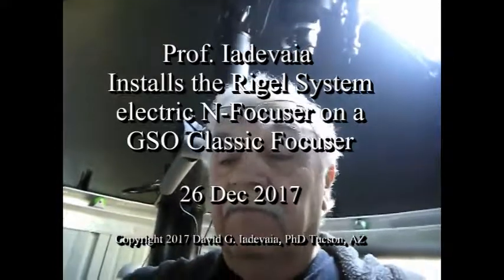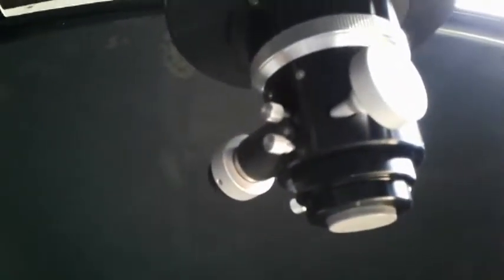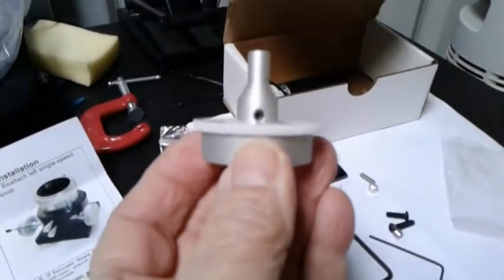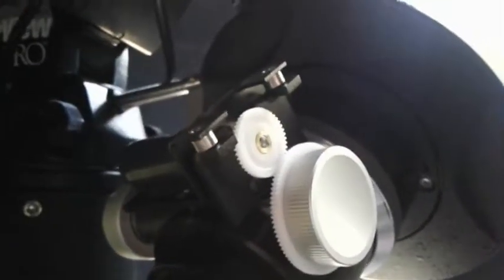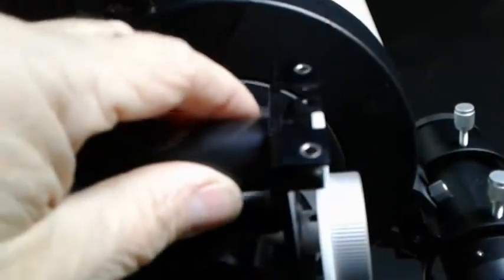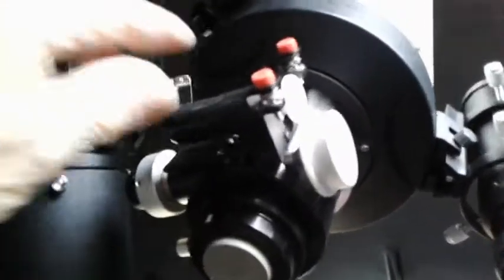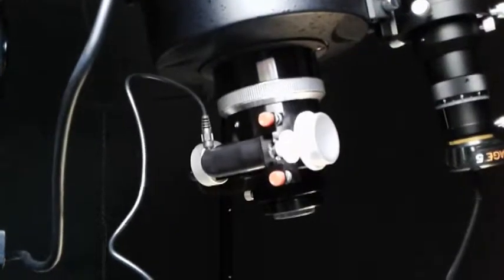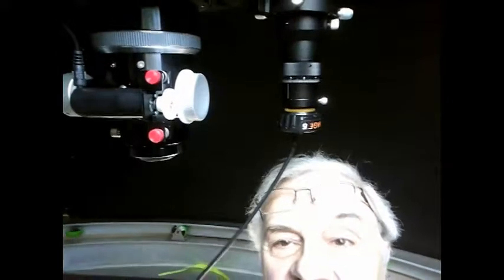Rigel System nFocus Install by Prof. Iadevaia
Prof. Iadevaia installs a Rigel Systems electric N-Focus on a GSO Classic Crayford focuser.